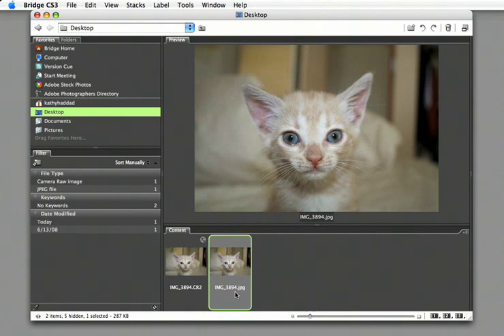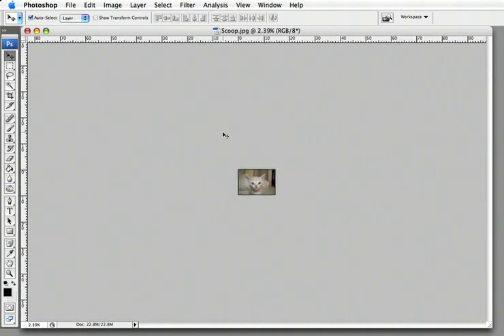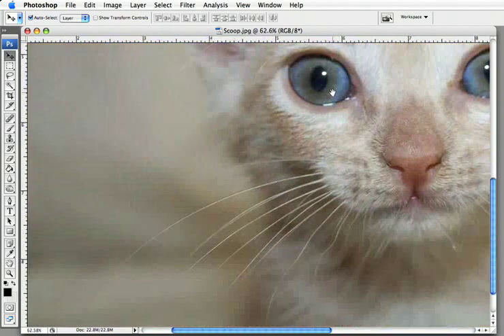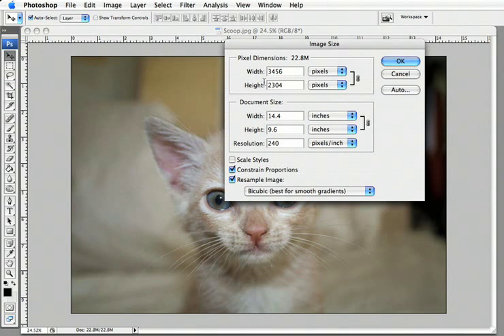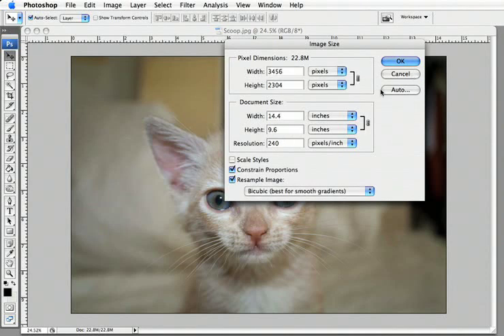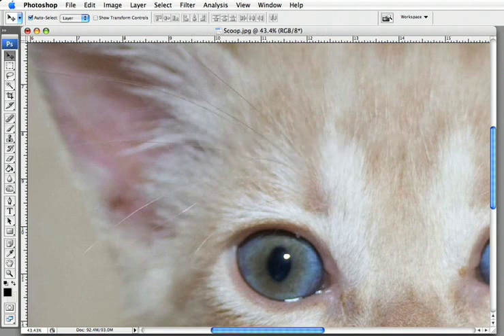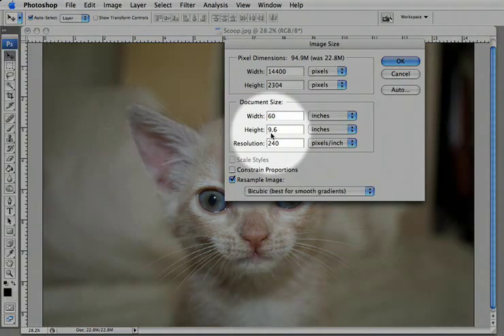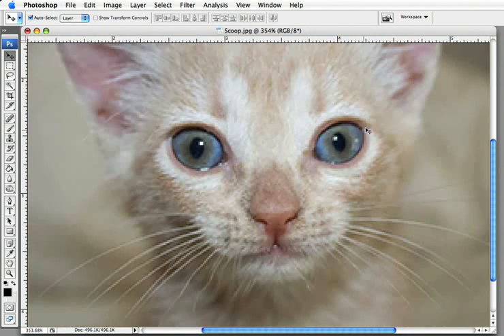Image Size for print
Size an image for print